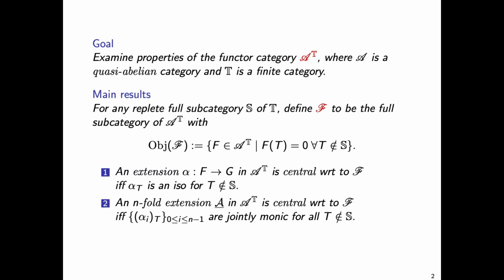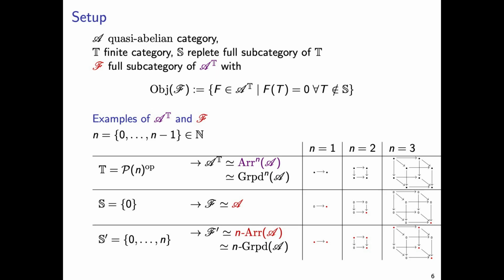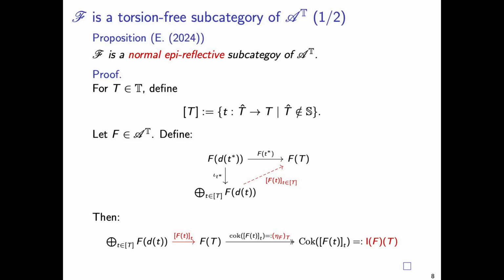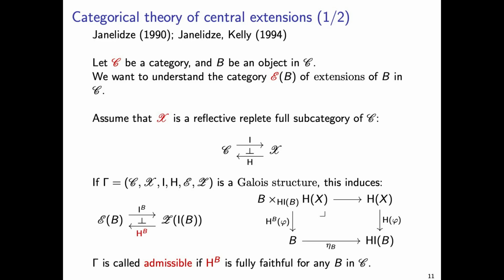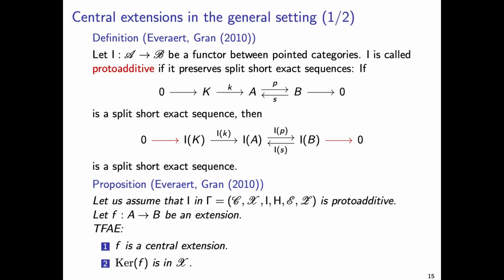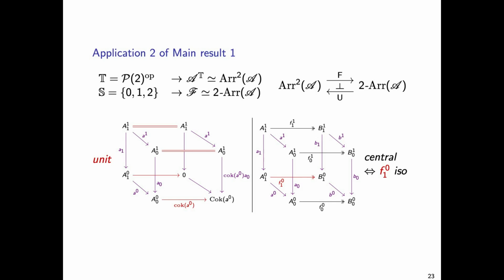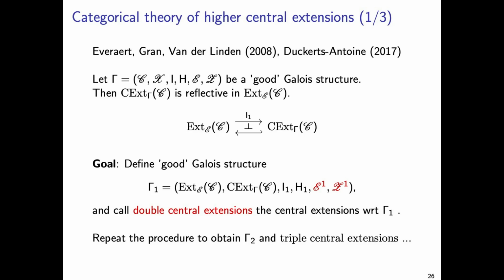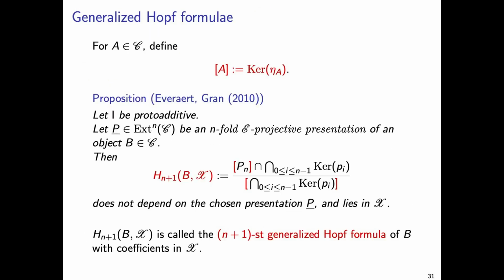CT2024, Nadja Egner: Galois theory and homology in quasi-abelian functorcategories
Speaker:
Nadja Egner (Université catholique de Louvain)
Title:
Galois theory and homology in quasi-abelian functor categories